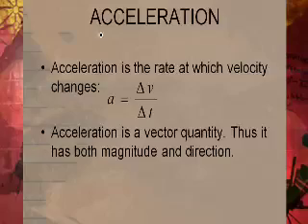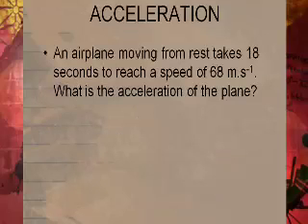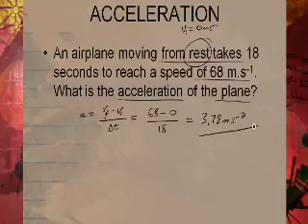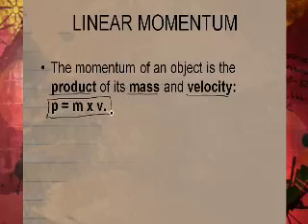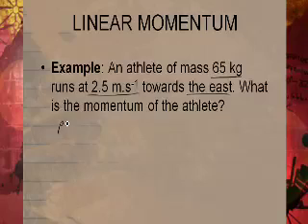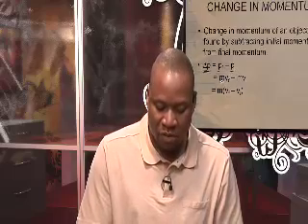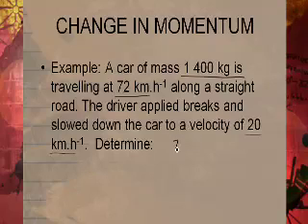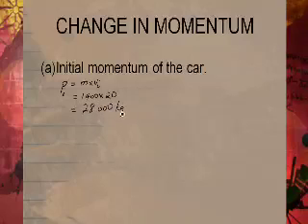PS Lesson 34 Segment 3